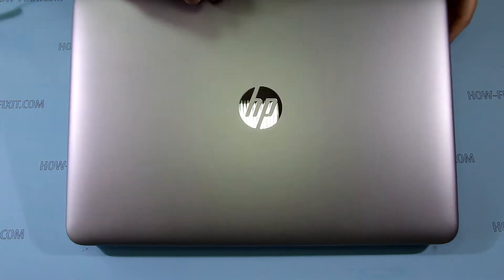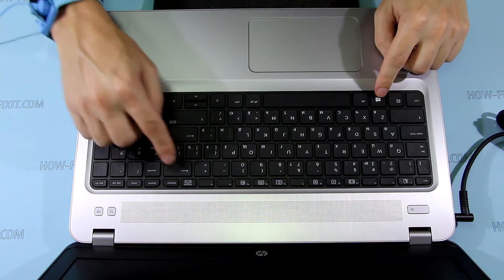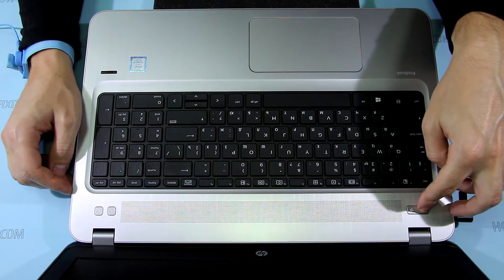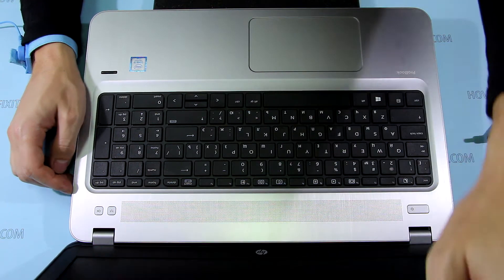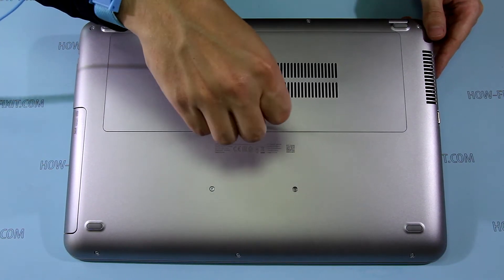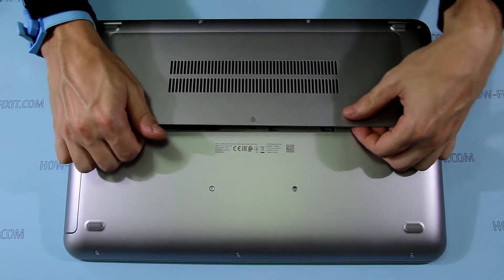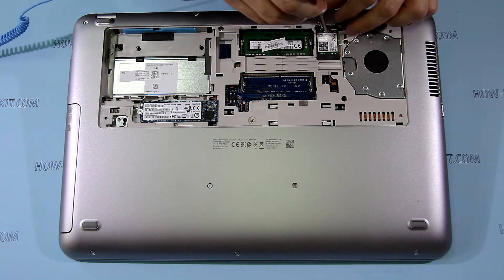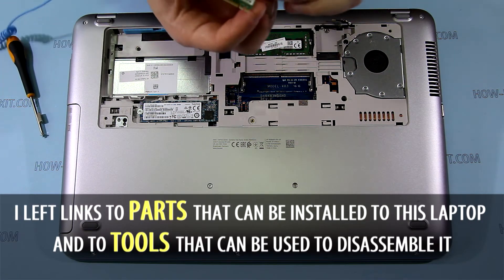HP ProBook 450 G4 Wi-Fi Card Replacement - Fix Wireless Connection Problem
Replace your HP ProBook 450 G4 faulty wifi card in minutes—fix wireless connection problem.

*DESCRIPTION*
Having a stubborn Wi-Fi connection problem on your HP ProBook 450 G4? If the adapter is completely not working, this detailed HowFixit guide shows how to banish drop-outs and dead zones by replacing the original module with a modern Wi-Fi M.2/NGFF card. Follow along as we open the chassis, isolate power, and perform a painless one-screw swap that restores fast, stable wireless in under ten minutes.
This guide also works for the HP ProBook 450 G4 models.
What you’ll learn:
🔹 Three must-have tools: screwdriver, plastic spudger, tweezers
🔹 Safe shutdown, battery disconnect, and anti-static handling to prevent shorts
🔹 Locating the tiny M.2/NGFF Key E slot and unplugging fragile antenna leads without tearing pads
🔹 Choosing a Wi-Fi upgrade (M.2/NGFF module) that crushes lag and expands range
🔹 Re-seating antennas, reconnecting the battery, and reassembling the baseplate
🔹 First-boot checks in Windows 10/11 and installing fresh Intel/Realtek drivers for peak throughput
Whether your laptop dropped its network after a Windows update, shows “No Networks Found,” or the wireless card is plainly not working, this quick DIY fix costs less than a service visit and puts you back online fast.

Question: What if my Wi-Fi still doesn’t work after replacement?
Answer: Ensure antenna cables are securely connected and the Wi-Fi card is compatible.

Question: Can I use any Wi-Fi card for HP ProBook 450 G4?
Answer: No, always use a compatible M.2/NGFF Wi-Fi card as linked in the description.

Question: Is it necessary to disconnect the battery?
Answer: Yes, this prevents accidental damage from short circuits.

Question: How long does the Wi-Fi card replacement take?
Answer: Typically, 15-30 minutes for beginners.

Question: Will any M.2 Wi-Fi card work?
Answer: Use an M.2 Key E card that matches CNVi or non-CNVi architecture; see the linked compatible model.

Question: Do I need to reinstall drivers?
Answer: Windows 10/11 auto-installs, but downloading the latest Intel/Realtek driver ensures peak speed.

Question: My laptop still shows “No Wi-Fi.” What next?
Answer: Check antenna seating, BIOS wireless toggle, and Device Manager for disabled adapters.